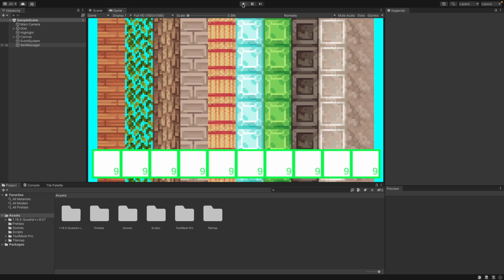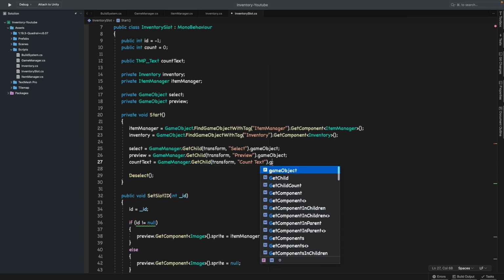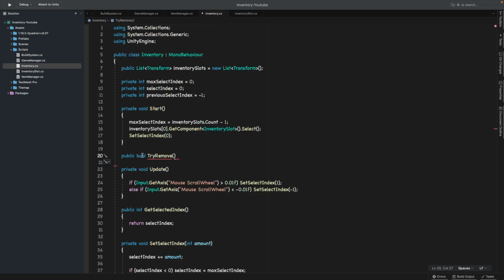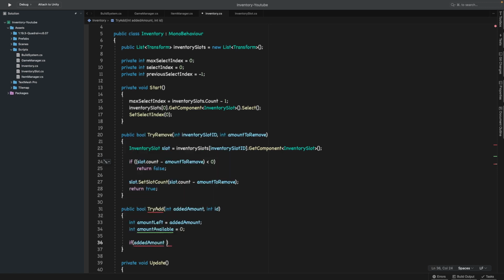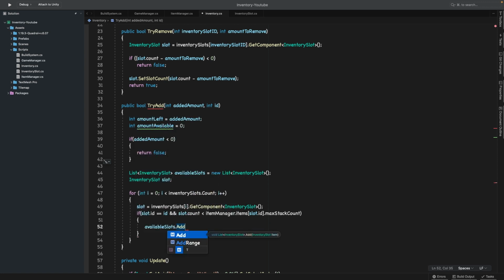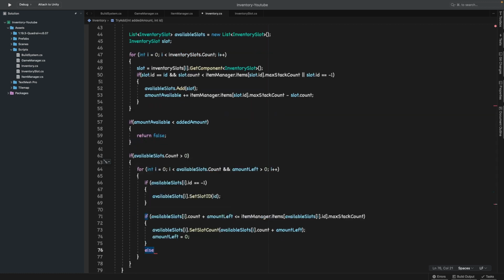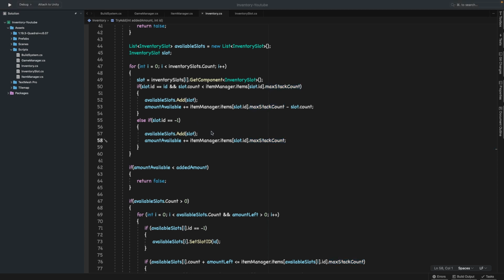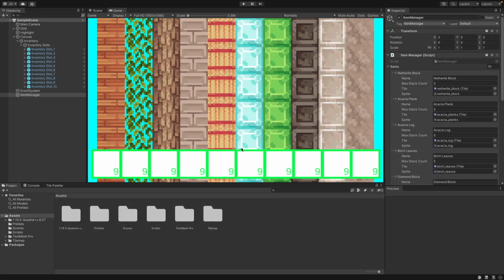Building a 2D Minecraft game (Part 3) Adding count to the inventory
In this video, I will be making the second part of an inventory system where i will be making stacks and having a count of the items.

00:00 - 01:15 Intro
01:15 -  35:52 Coding